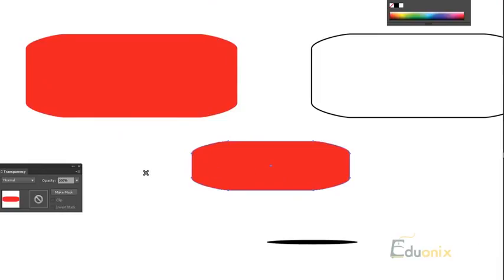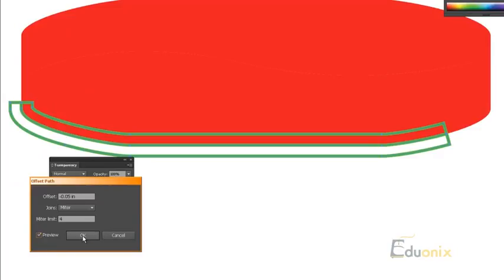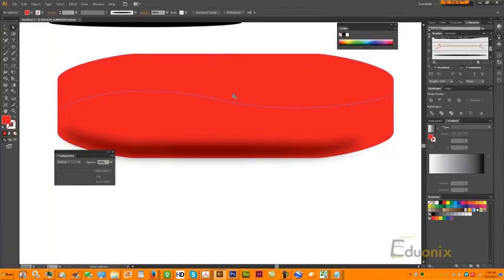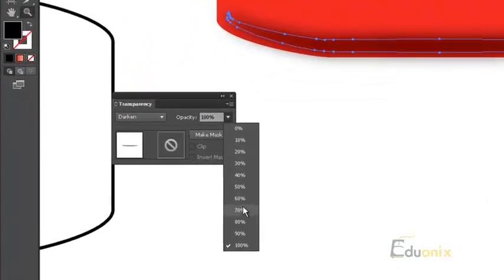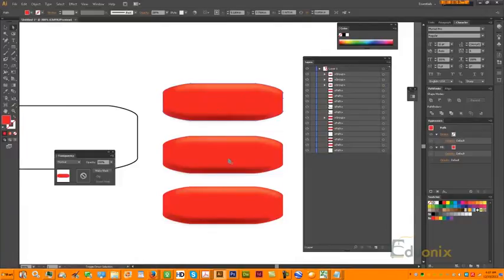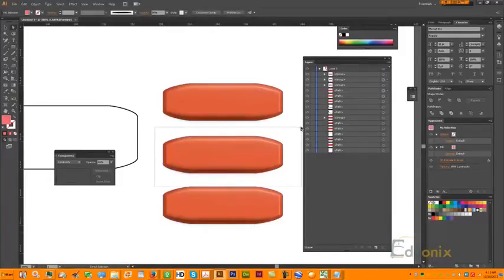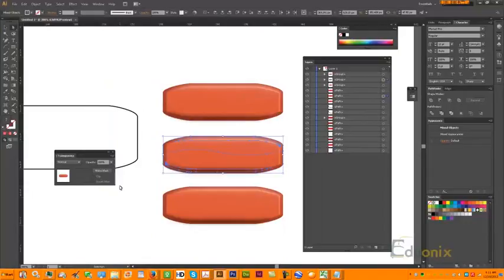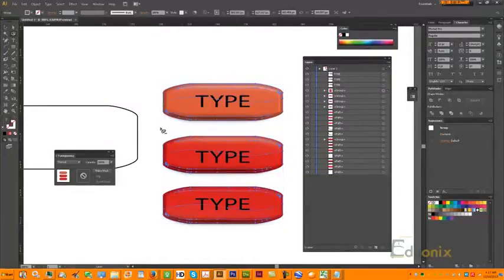Illustrator Tutorial Beginner Illustrator Course Skillfeed 22